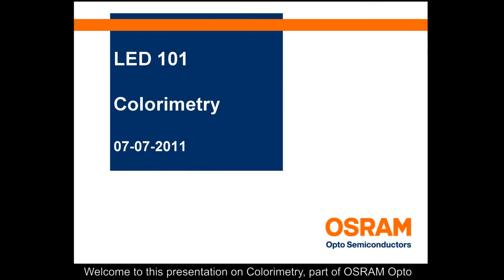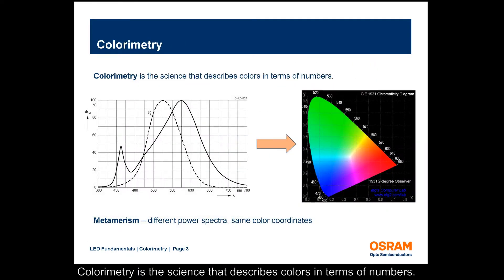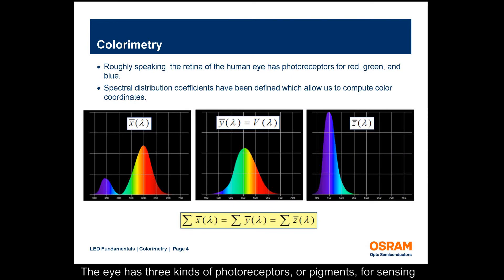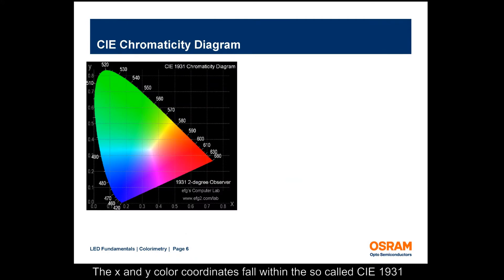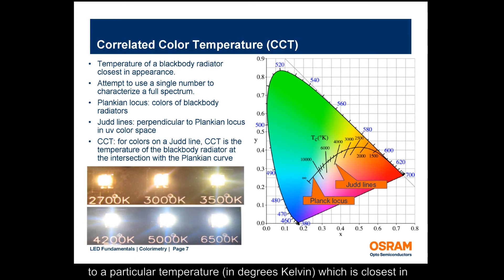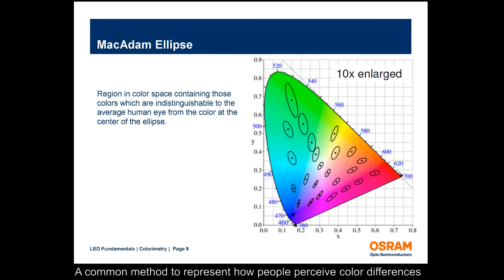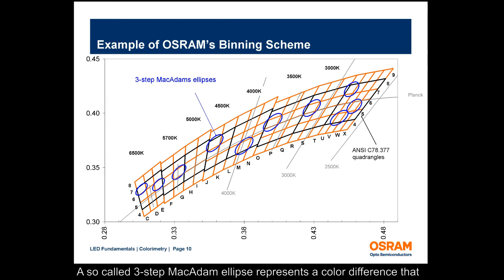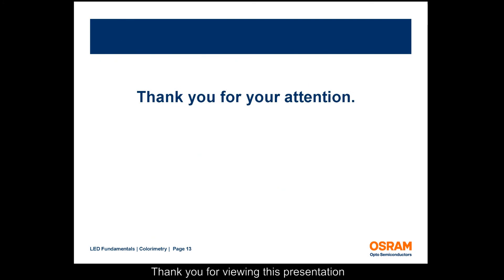Colorimetry - LED Fundamental Series by OSRAM Opto Semiconductors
OSRAM Opto Semiconductors presents Colorimetry as part of the LED Fundamentals series.  In this presentation on Colorimetry we will look at how the eye perceives color, and discuss several metrics which describe color.